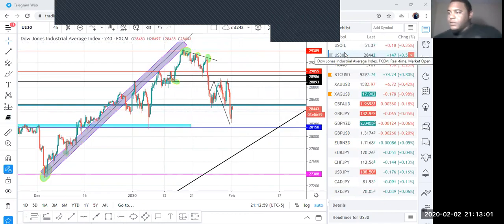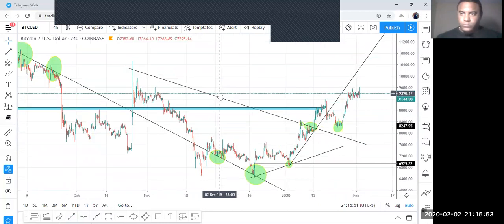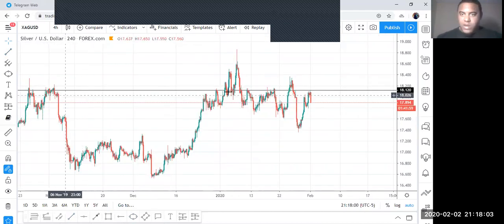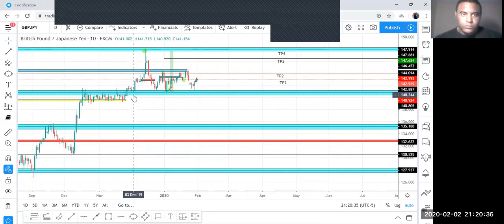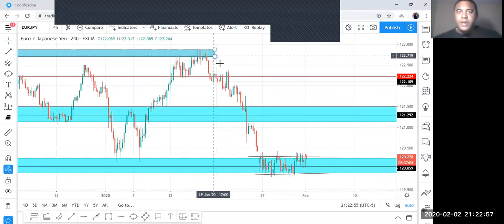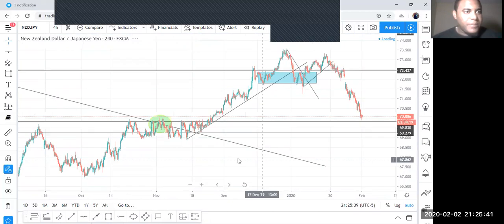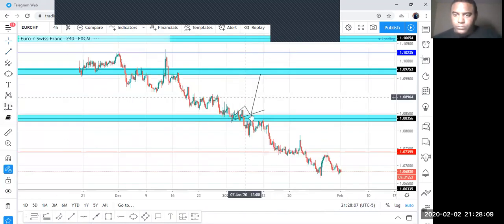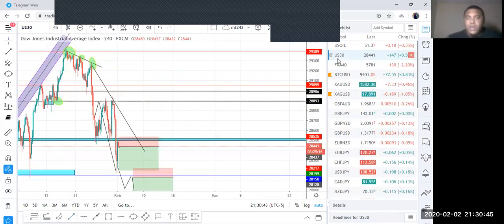February 2nd Forex Market Weekly Outlook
for more info join telegram channel to stay up to date